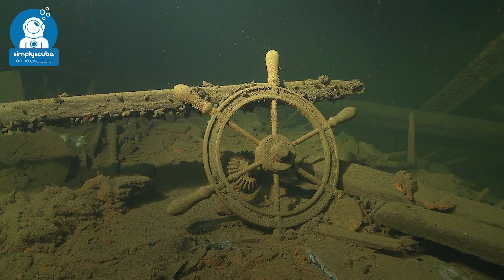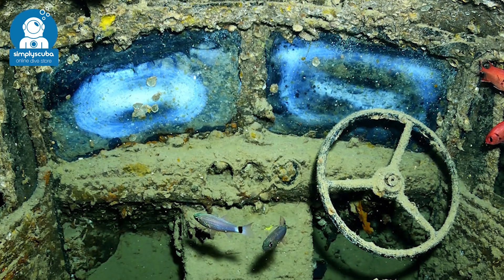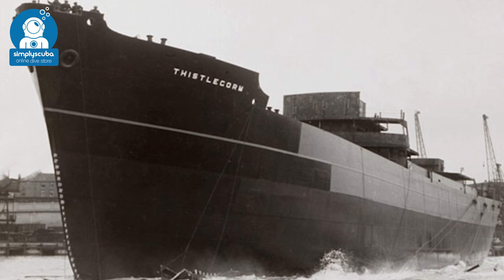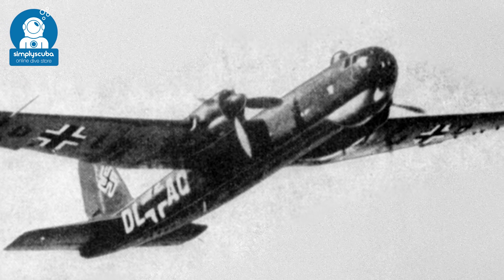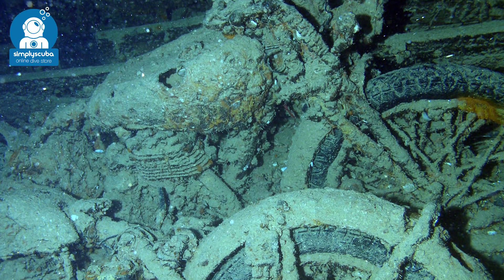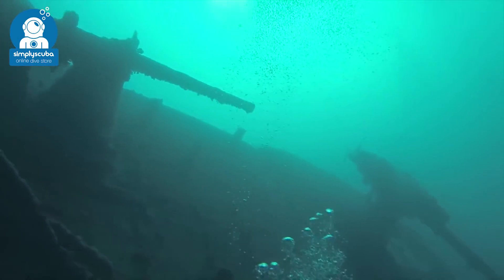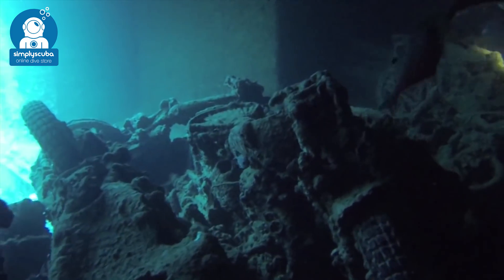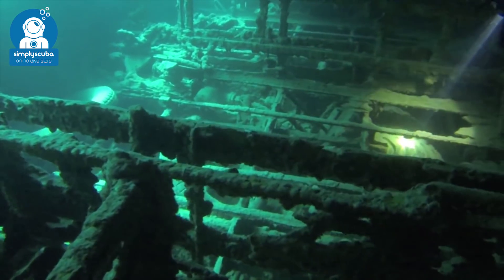Ghost Wreck Files - Thistlegorm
In this episode of Ghost Wreck Files we delve into SS Thistlegorm.